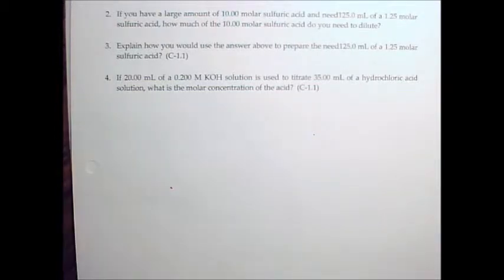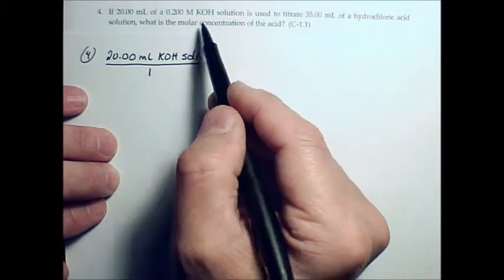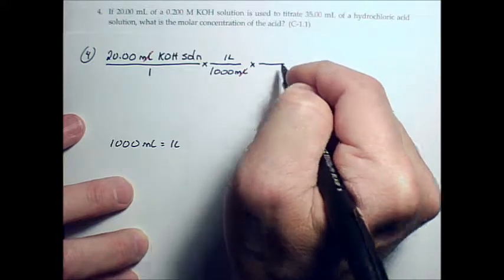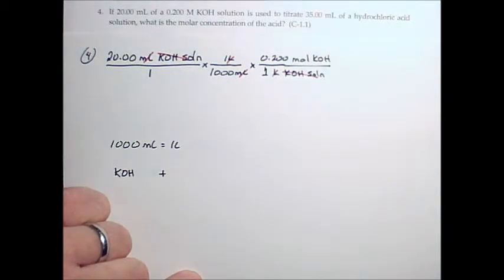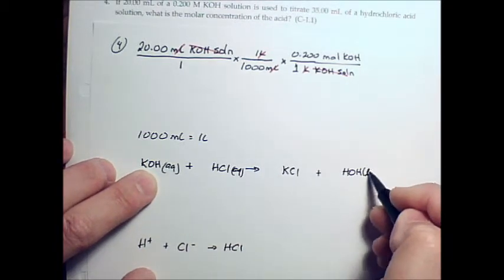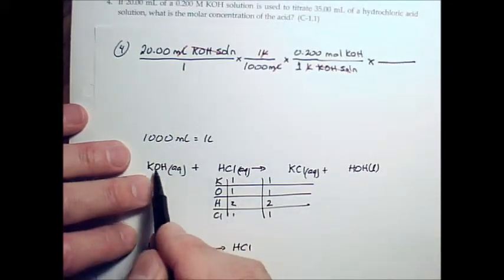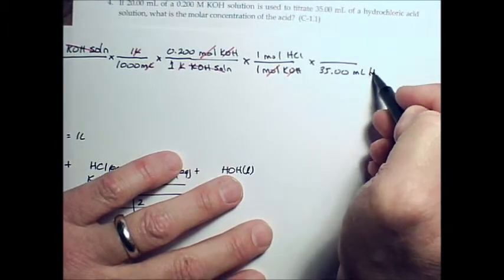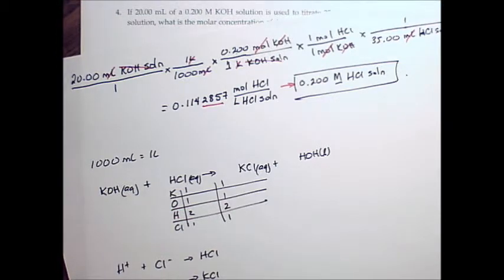Unit8_Pt1_Practice_Test_03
This series of 3 videos shows how to solve 3 kinds of problems that involve the concentration unit called molarity or molar concentration: 1) calculating molar concentration, 2) determining the amount of a concentrated solution needed for dilution, and 3) solution stoichiometry.